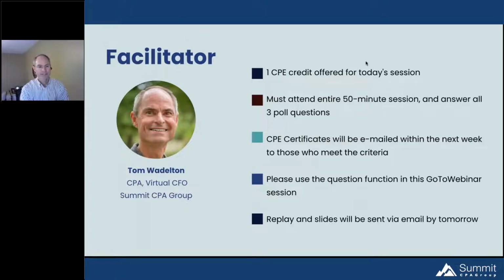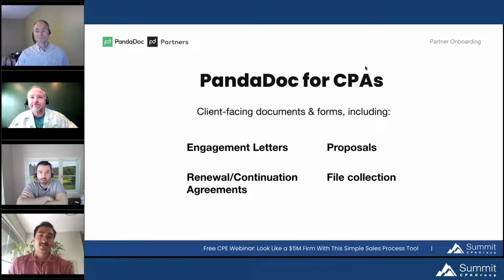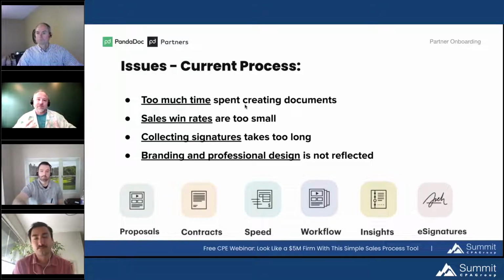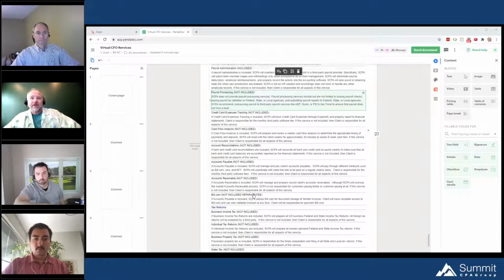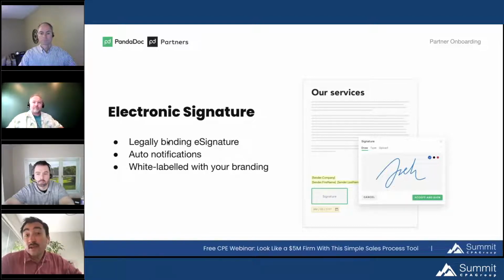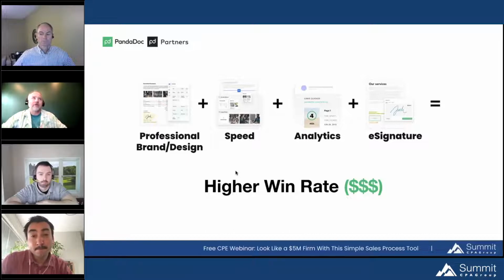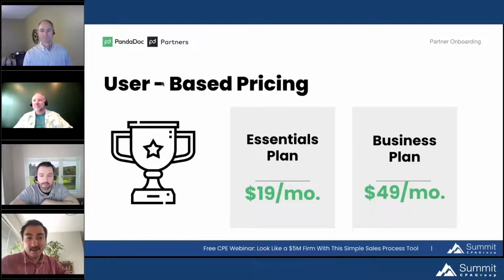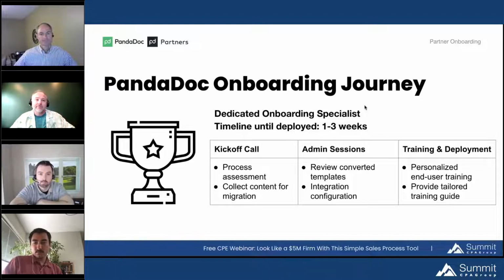Look Like a $5M Firm With This Simple Sales Process Tool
How streamlined is your sales process? Are you spending hours or even days putting together proposals and not closing deals?

In this webinar, PandaDoc’s William Hadeler will be joining the Summit CPA team to discuss the sales process. You’ll learn how a simple automation tool can help save you time, improve your professional presence, and close more deals. Learn all about PandaDoc’s robust features, and hear from the team at Summit CPA Group about their first-hand experience with this tool and the impact it has had on the company’s sales.

Instructors:
• Adam Hale, CPA - COO & Co-Founder at Summit CPA Group
• Jody Grunden, CPA - CEO & Co-Founder at Summit CPA Group
• William Hadeler - Partner Sales Manager at PandaDoc

Facilitated by Tom Wadelton, CPA - Virtual CFO at Summit CPA Group

Learning Objectives:
• Understand the importance of branding and professional presentation
• Learn how automating the sales process can benefit you and your prospects
• Discover all of the features and benefits PandaDoc offers